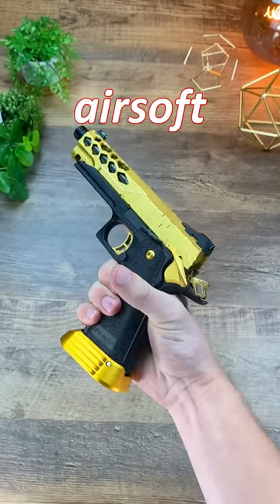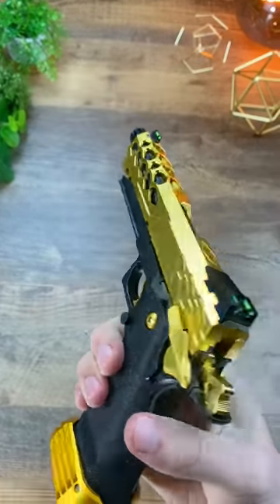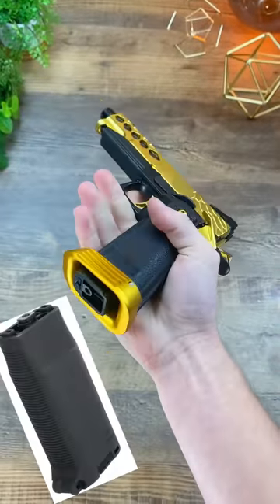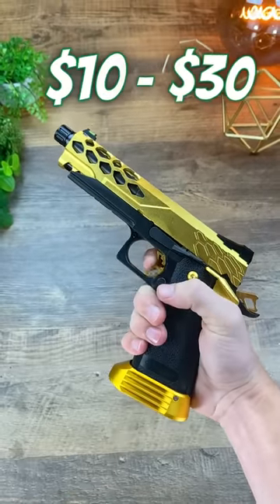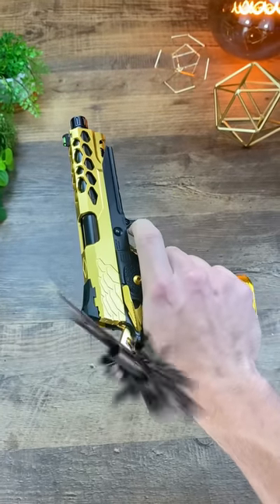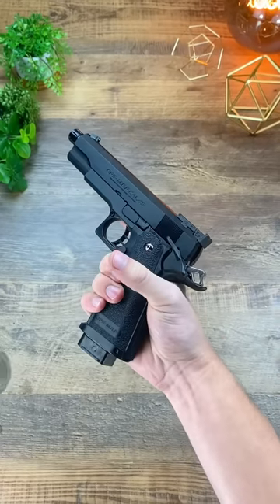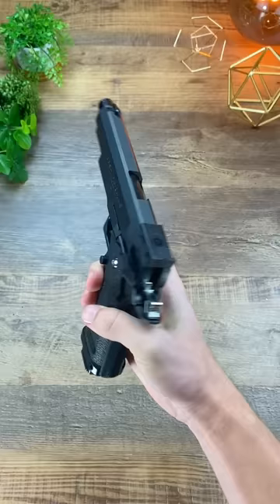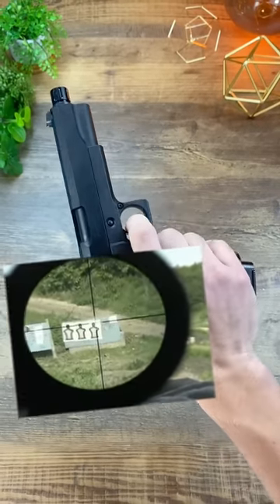Best Accessories for Airsoft | Pt. 1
▶️ Fantastic Companies We Support: Amped Airsoft, 6mmPlastic, Evike, LaCapa Customs

Minnesota Airsoft is the best custom airsoft content with tons of Airsoft Gas blowback airsoft war content with milsim, unboxing, review, custom hi capa, airsoft upgrades for M4s. and airsoft tons more! This Airsoft channel airsoft  also has content from huge channels like Evike Novritsch Jet Desert Fox Silo Entertainment USAirsoft Alfonse wag entertainment Kicking Mustang and Storm which is awesome! Our Airsoft Content is made in 2021 and trends airsoft  on platforms like YouTube Shorts, Tiktok, Instagram, and YouTube because airsoft we have airsoft wars and airsoft fights such as airsoft battles that contain airsoft pistols, snipers and tons of airsoft gameplay. We also upload airsoft rage, airsoft battle royale, and airsoft cheater compilations. Minnesota Airsoft Airsoft is an Airsoft Youtube channel dedicated to promoting the safe, fun and unique game of airsoft. Airsoft is a military simulation sport where players participate in mock battles with replicas and use military type tactics. Unlike paintball, airsoft uses 6mm round airsoft BBs made of hard plastic. airsoft is awesome!